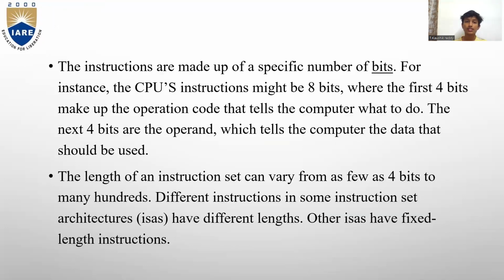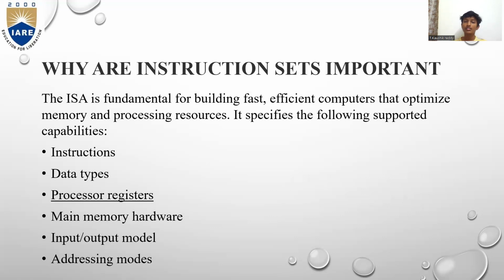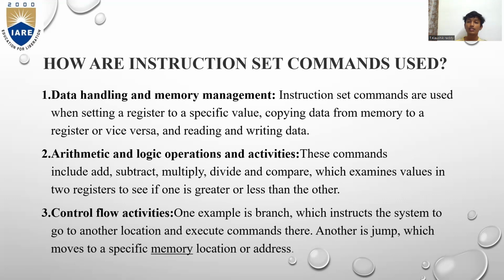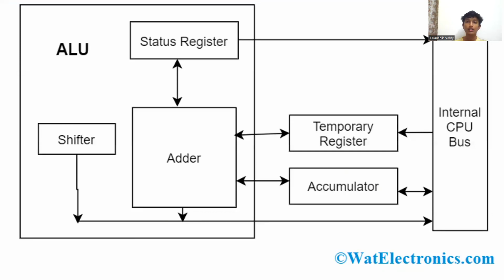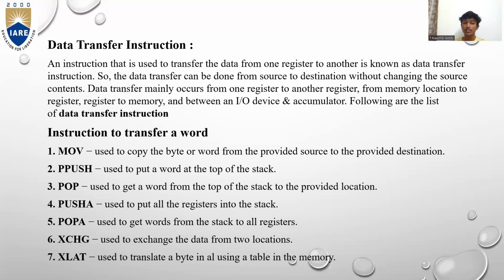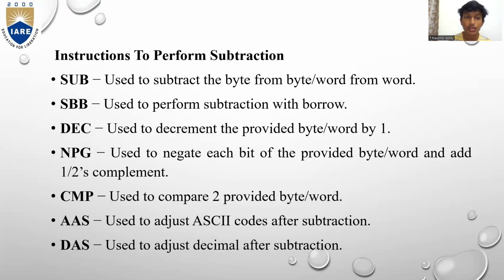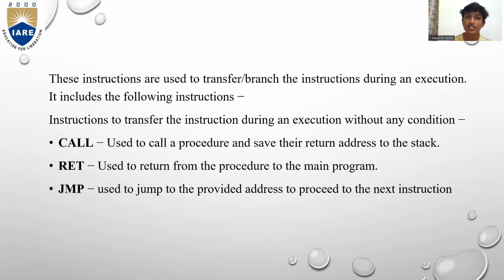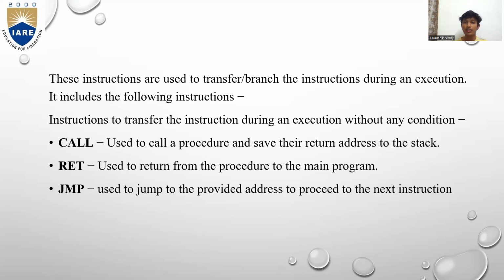AAT TECHTALK (COA)